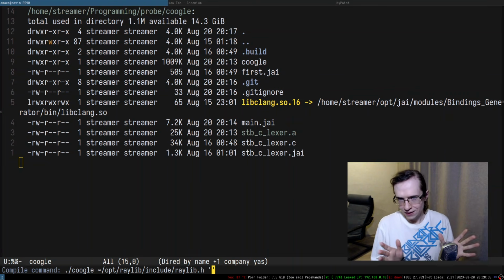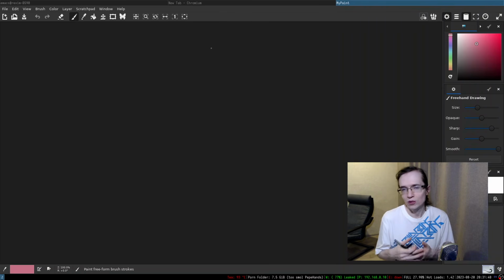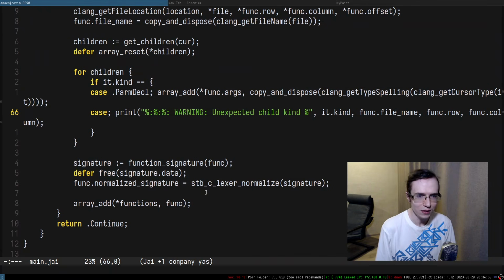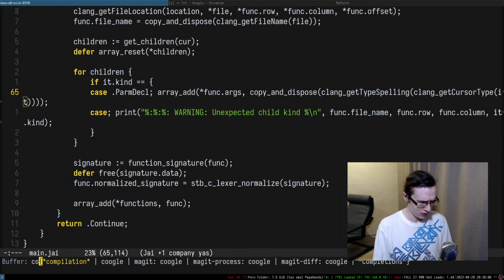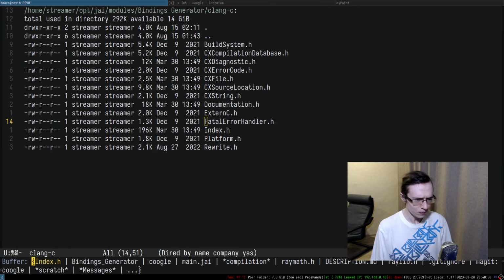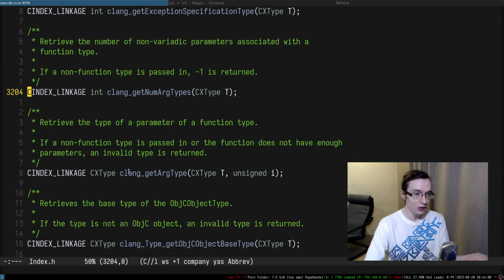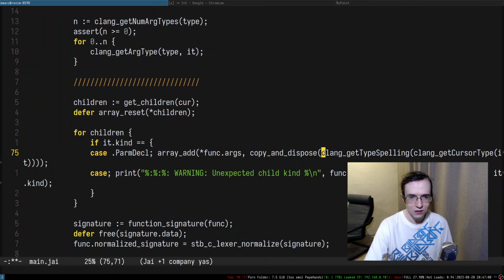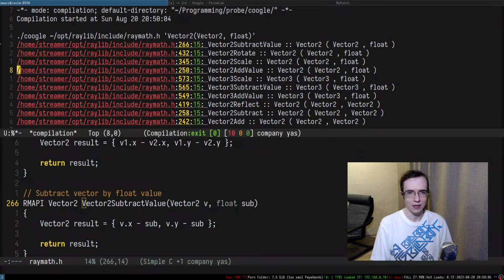With This Tool I don't need IDE anymore!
Support:
- BTC: bc1qj820dmeazpeq5pjn89mlh9lhws7ghs9v34x9v9